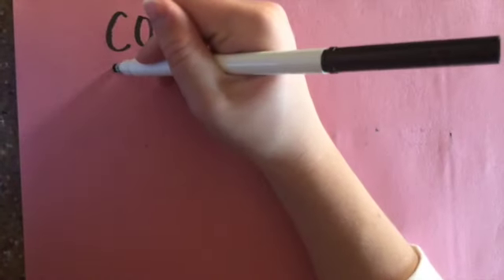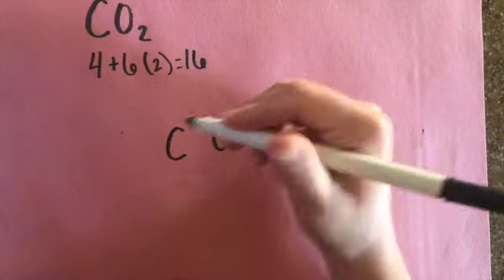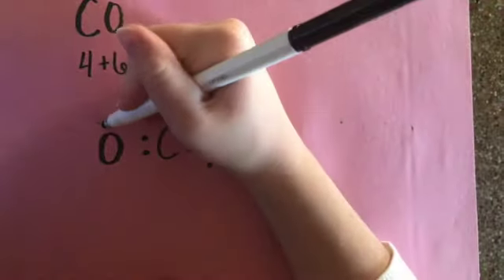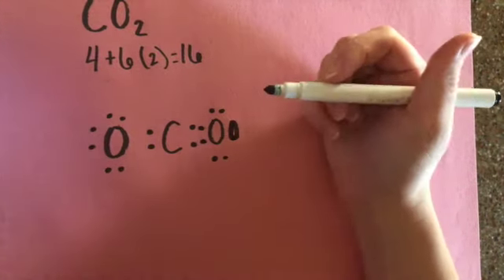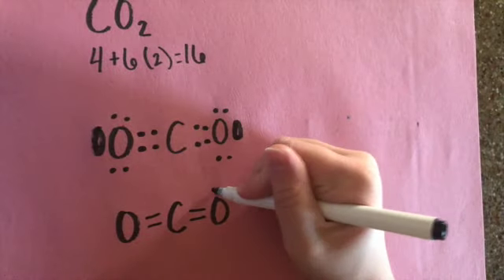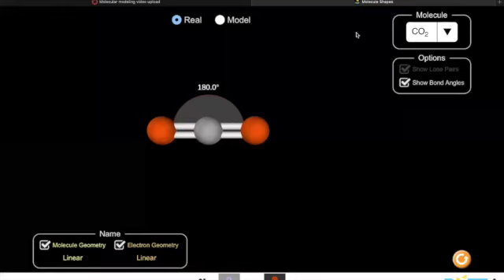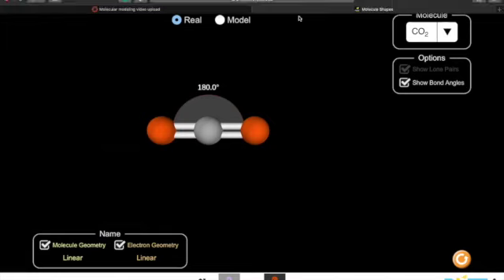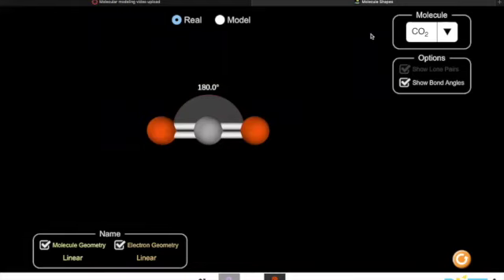CHEM 131 Video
This video is about CHEM 131 Video